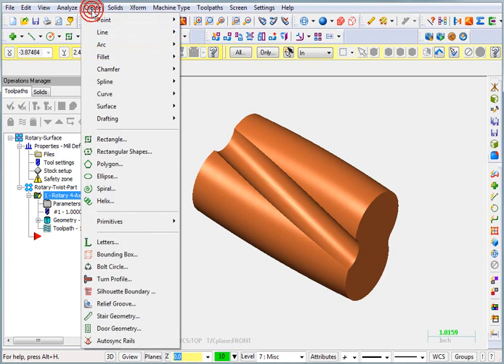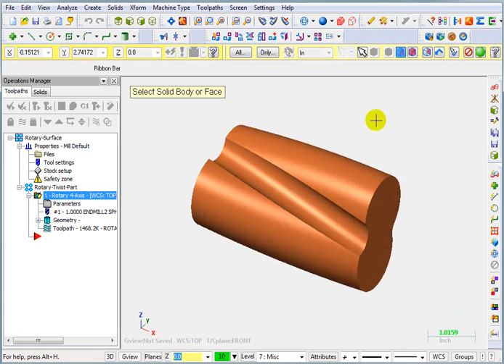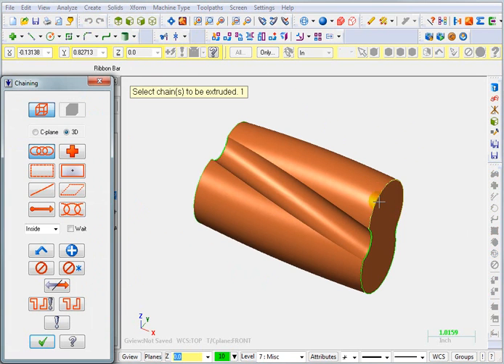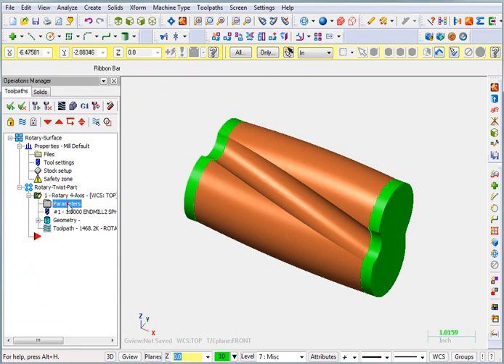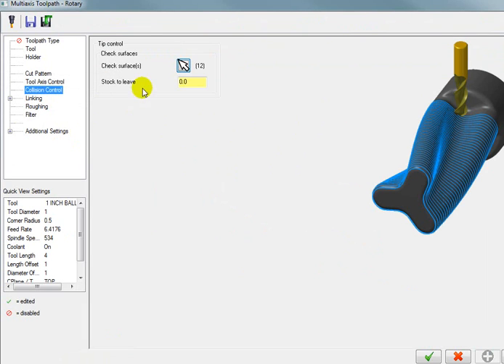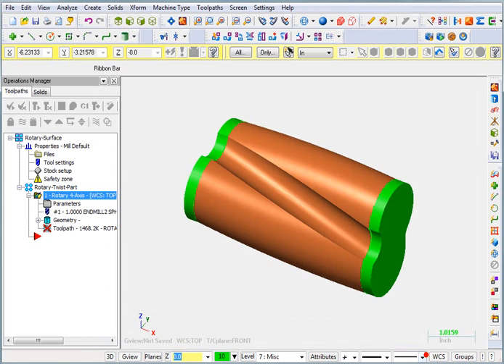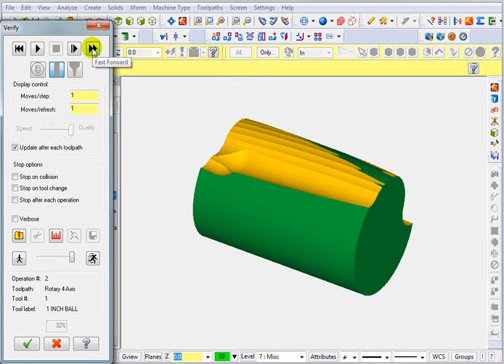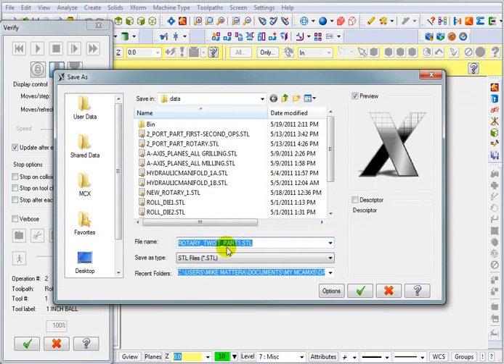TFM - Mastercam 4th Axis Rotary Twist Contour X5+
This video is from a series that covers 4th axis Rotary Contouring. It's taken from our MultiAxis Machining Disk 1, which covers Rotary Contouring and Indexing for Vertical & Horizontal machining. Extensive use of ToolPlanes. Lessons on creating Rotary Dies and converting flat layouts into 4th axis machining.